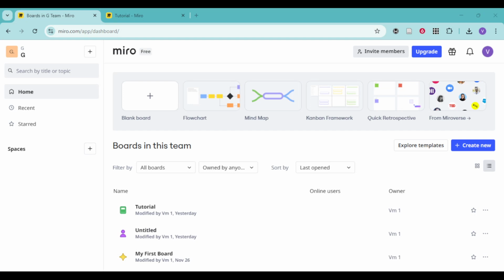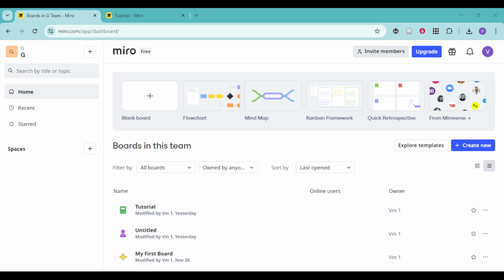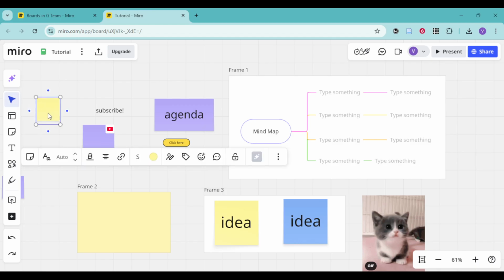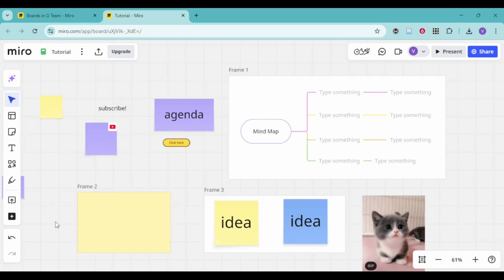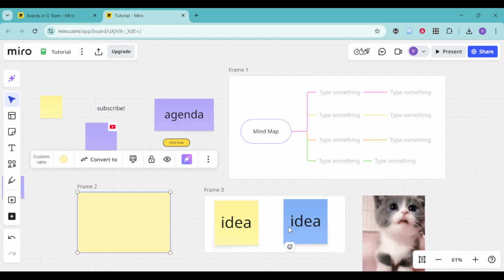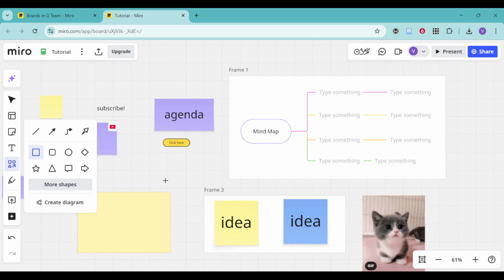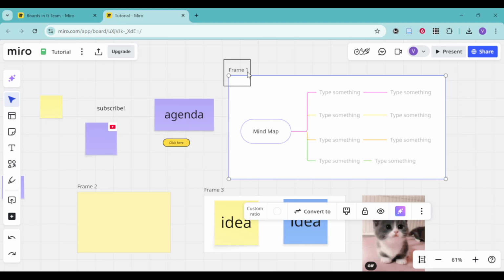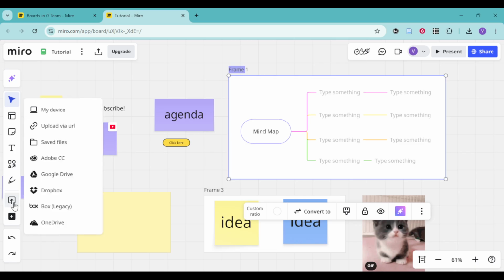How to Use Miro Board (Step by Step Guide)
In this comprehensive tutorial, we explore how to use Miro Board effectively for your collaborative projects. This video covers essential features that help enhance teamwork and creativity, making it a perfect resource for both beginners and experienced users looking to maximize their experience with this powerful tool.

By the end of this video, you will have a clear understanding of Miro Board's functionalities, including how to create and manage boards, add elements, and collaborate seamlessly with your team. Watch till the end to unlock the full potential of Miro and elevate your project management skills!